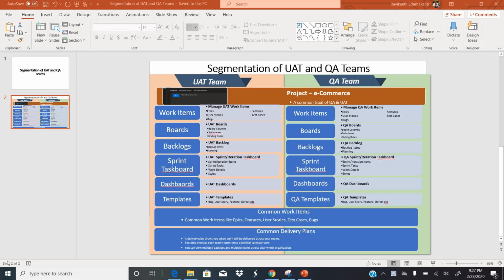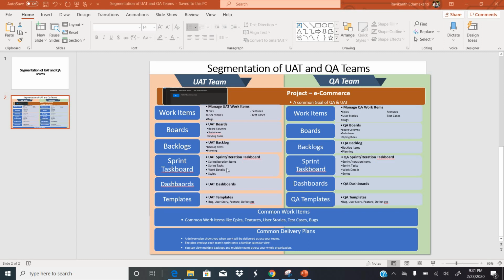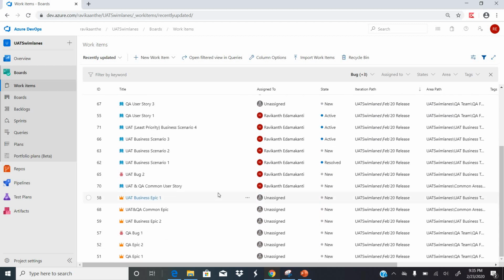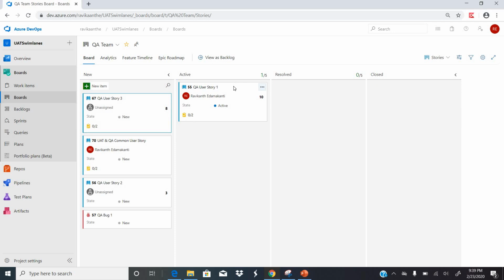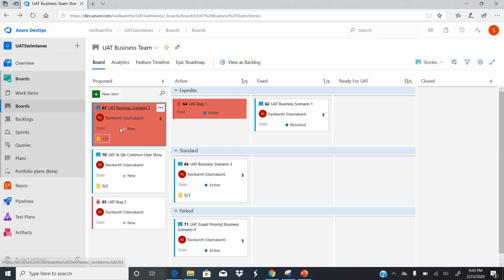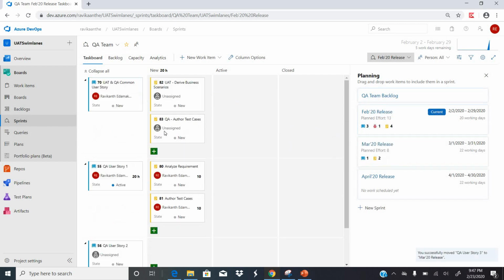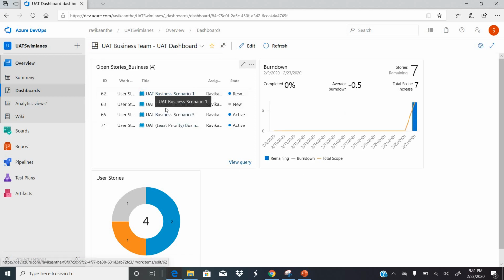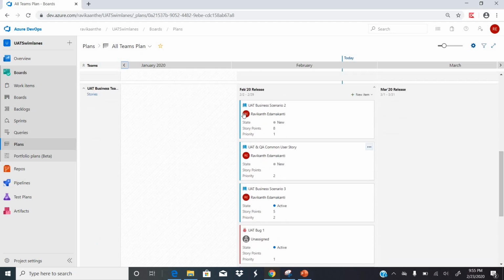Azure DevOps - Lesson 07 | Managing Teams | Managing Team wise Work Items, Boards, Sprint Taskboards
Azure DevOps - Managing Teams | Managing Team wise Work items, Boards, Sprint Taskboards, Dashboards

- Manage team wise work items
- Manage team wise Backlogs
- Manage team wise Boards
- Manage team wise Sprint Taskboards
- Manage team wise Dashboards
- Manage common work items within multiple teams